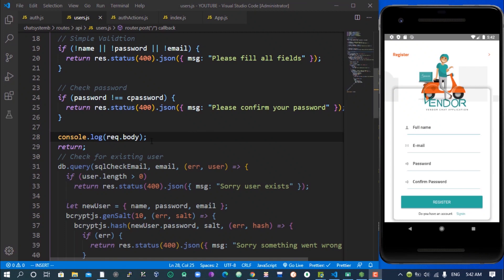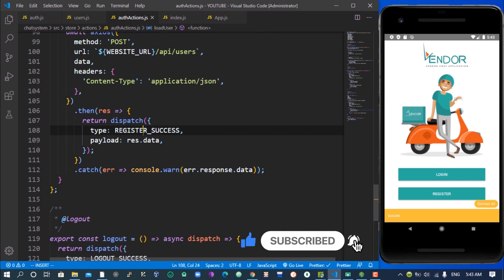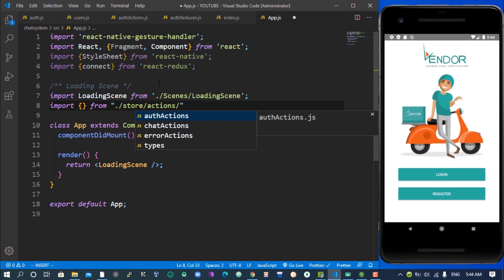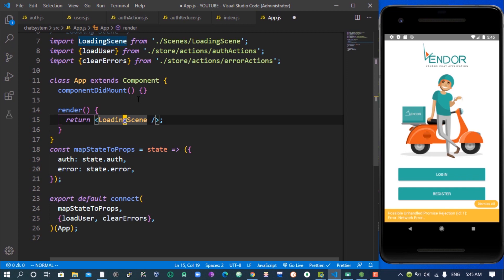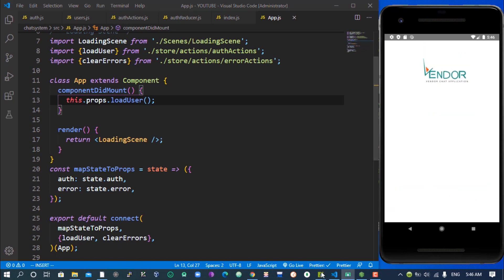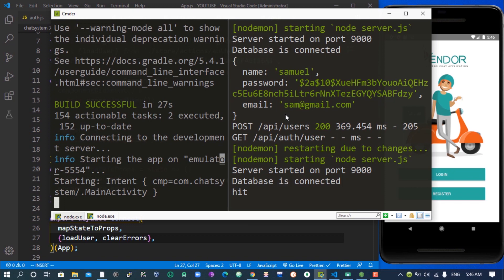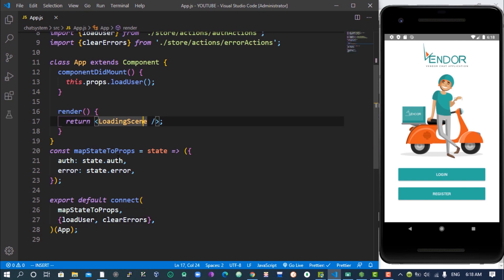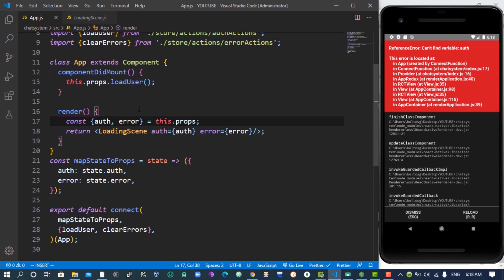React Native: Vendor Chat App [7] - Complete Socket.io & node js auth with login & register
This video completes your knowledge on how you can
Connect socket.io react native to node js api
login with a user credentials.
register a user.
use jwt to setup token.

Make sure to watch the previous videos to have a good understanding of what we have done so far.